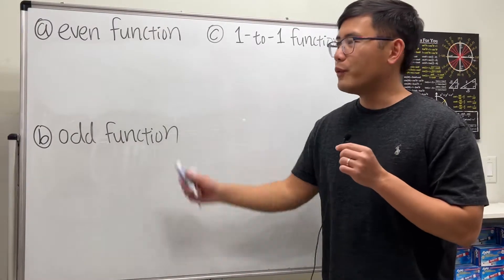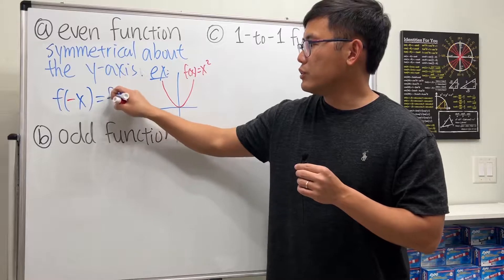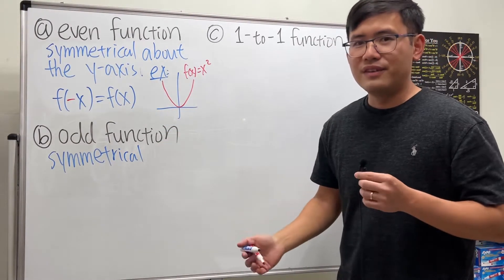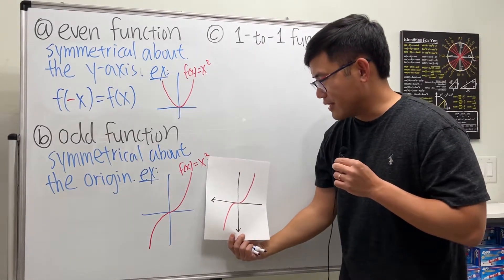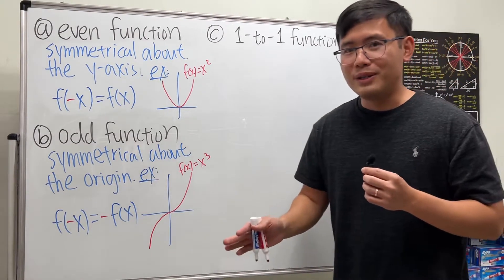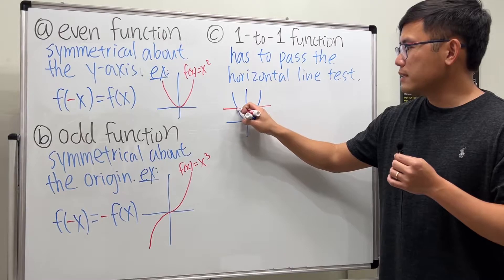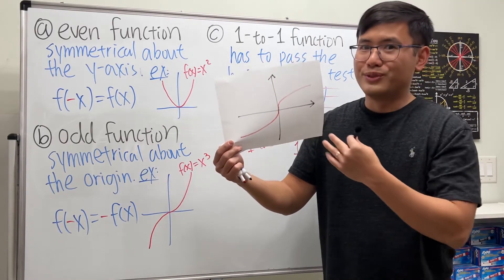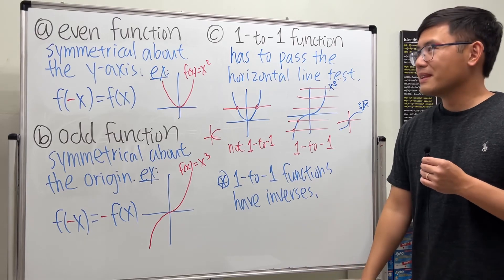Understand even, odd and 1-to-1 functions (algebra 2 & precalculus)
Learn the definitions and examples of even functions, odd functions, and one-to-one functions. Remember if a function is even, then f(-x)=f(x). If a function is odd, then f(-x)=-f(x). And a 1-to-1 function passes the horizontal line test.
Helping you master the basics of math!